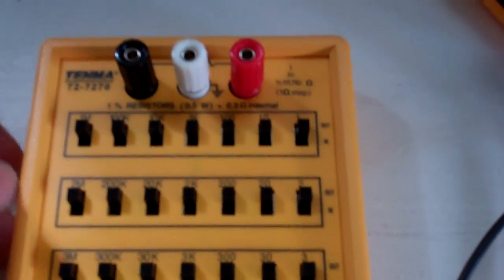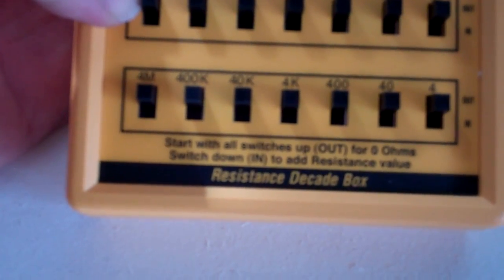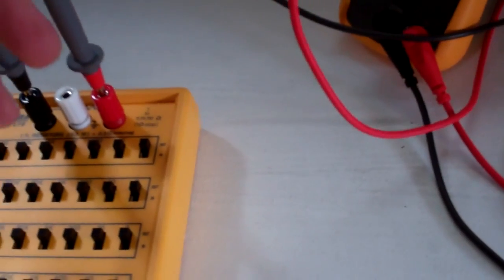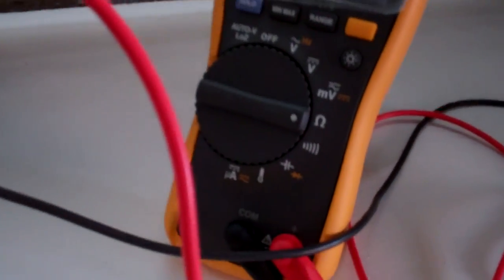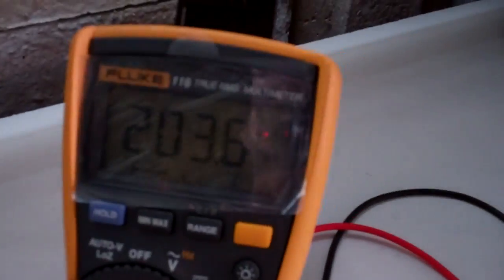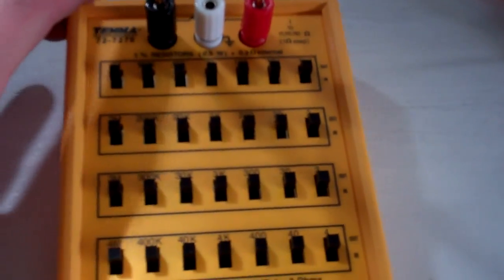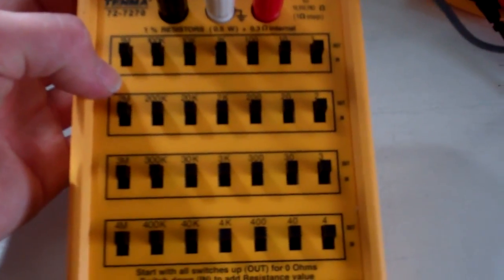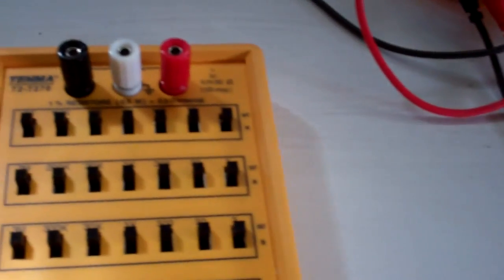Resistance Decade Box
Quick overview of my new resistance decade box. I got it to help diagnose faulty probes and temperature displays by providing a reference resistance .
I purchased it from Farnell for about £60 plus vat and am happy with it so far.